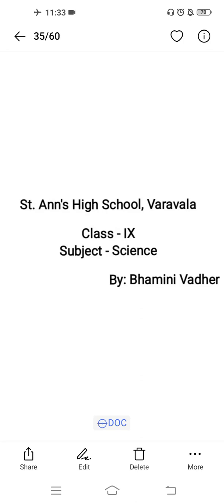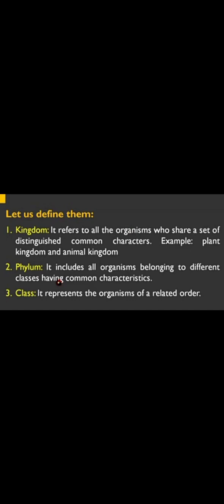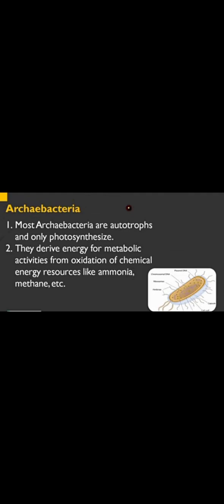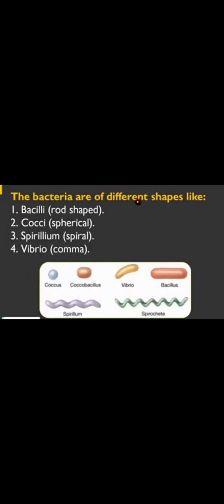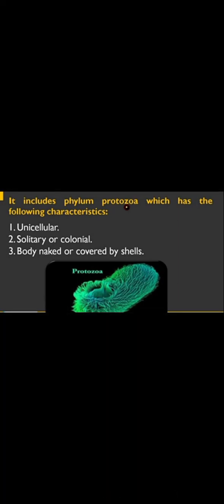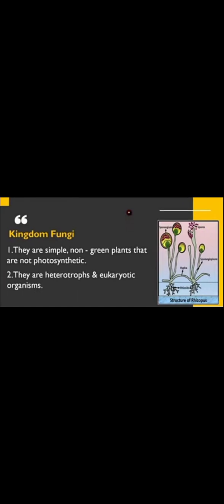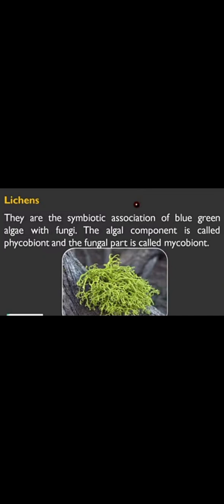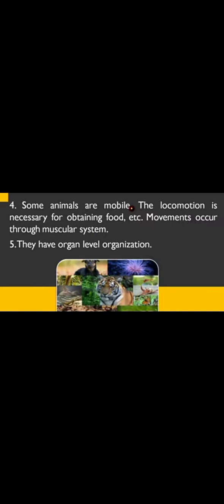Class IX Science Chapter 7 (Part - V).